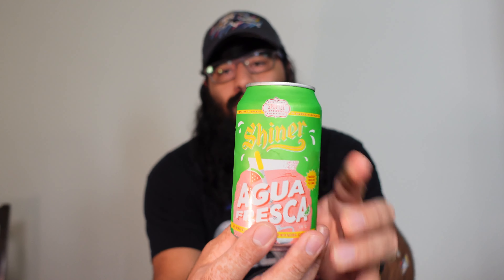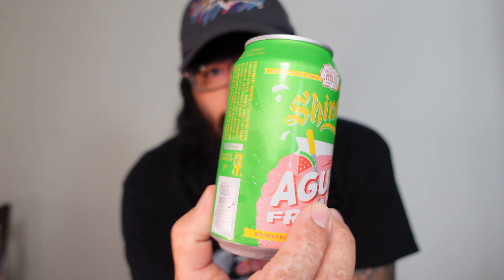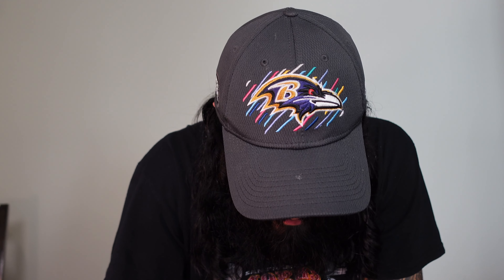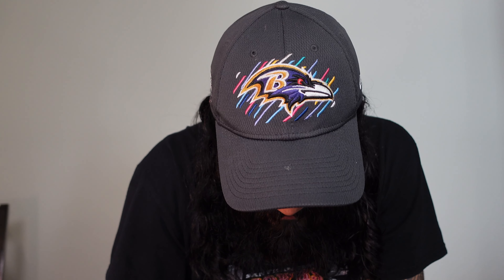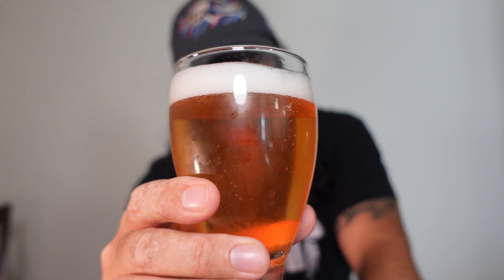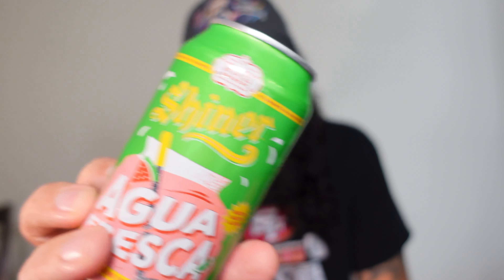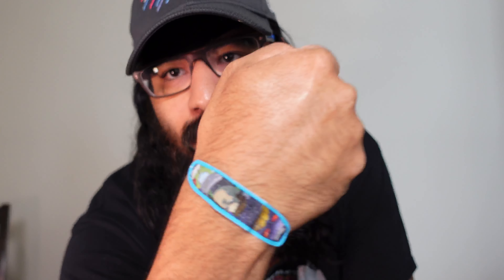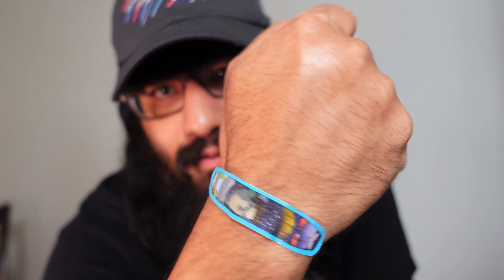shiner agua fresca review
In this Sippin a Zugly episode I try out Shiner Agua Fresca.